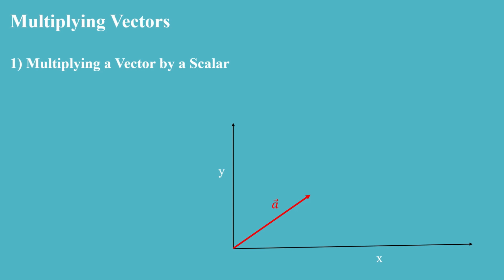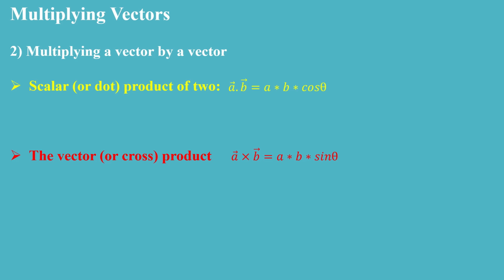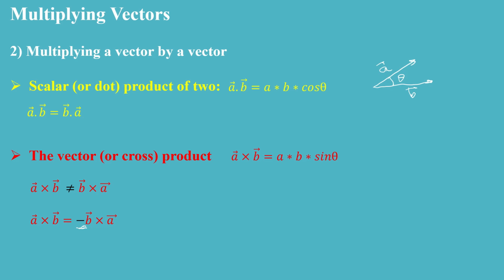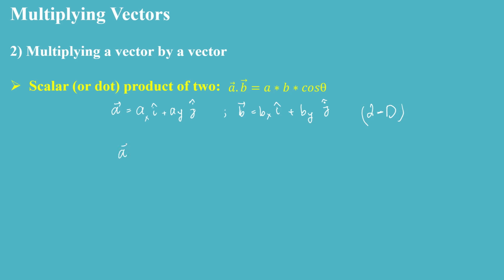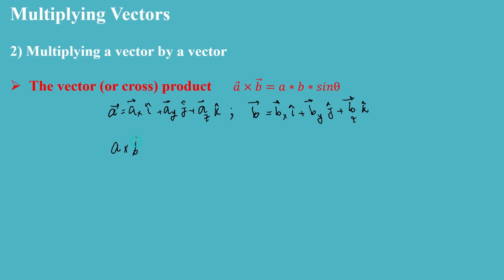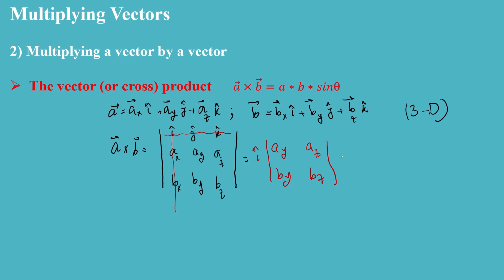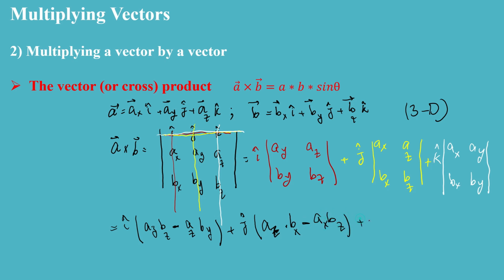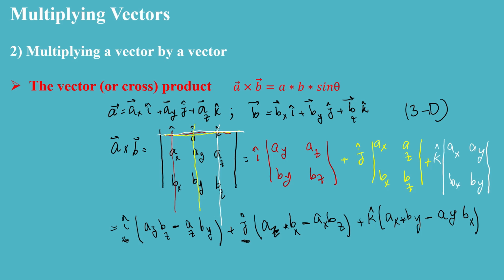How to multiply a vector by a scalar/vector? Dot and cross product of two vectors with unit vectors?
I've covered a basic concept of dot and cross product of two vectors with parametric values.